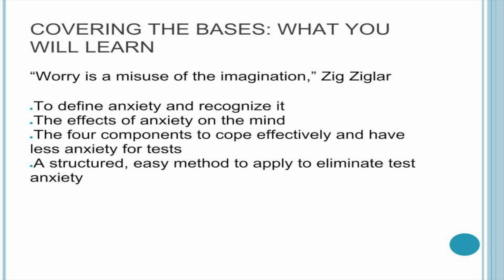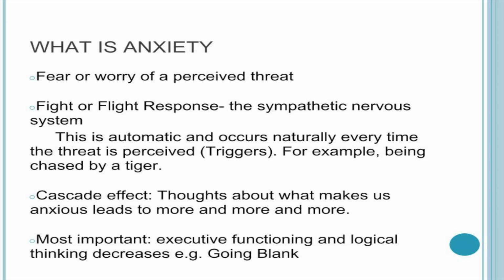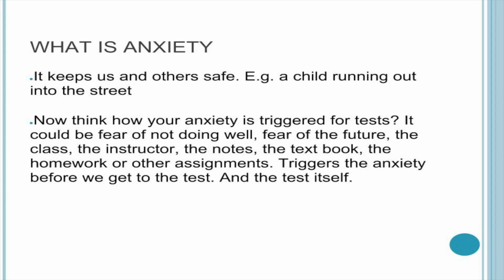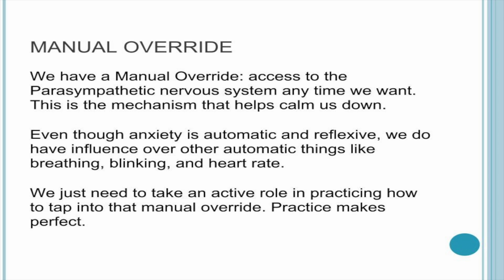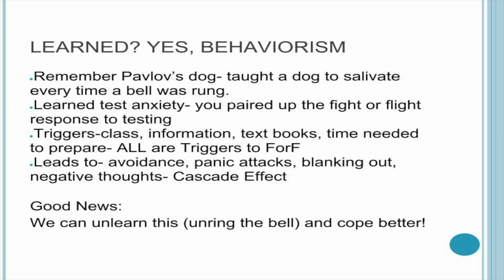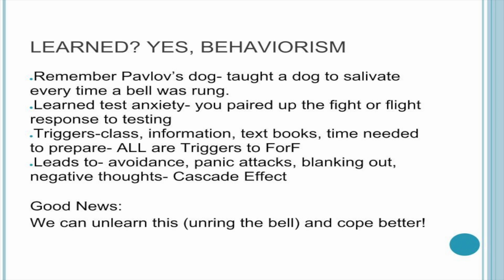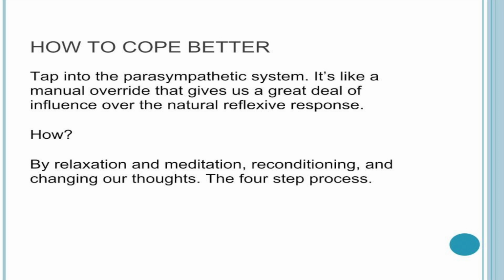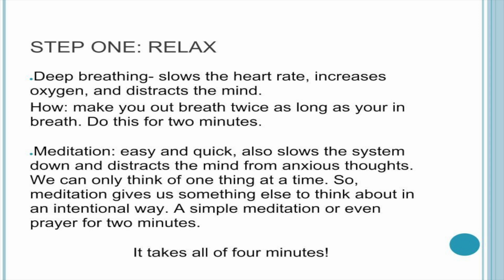Test Taking Anxiety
GMC's Counseling Services offers a presentation on test taking anxiety and techniques to help overcome stress.